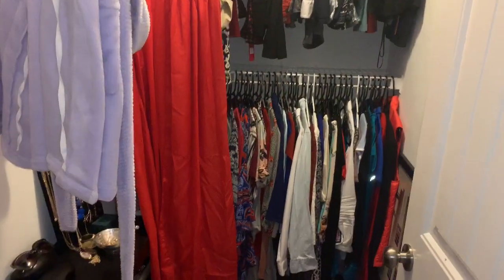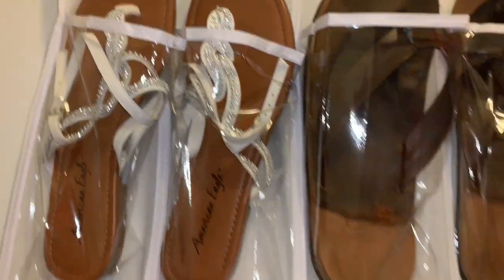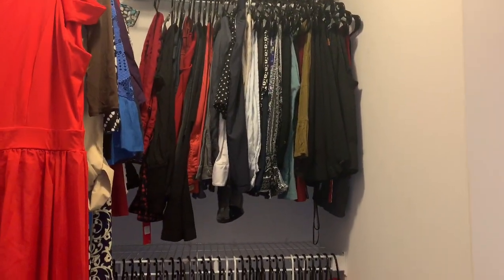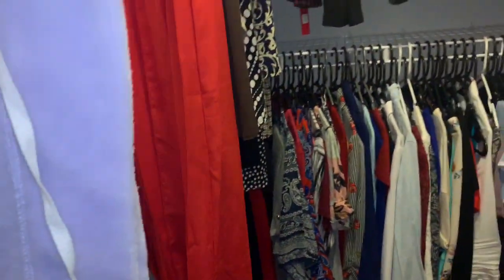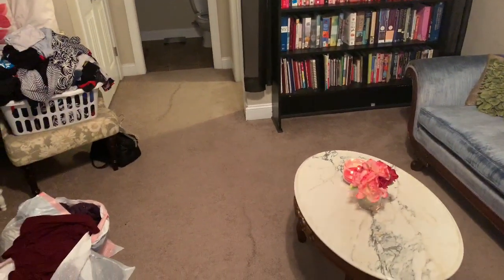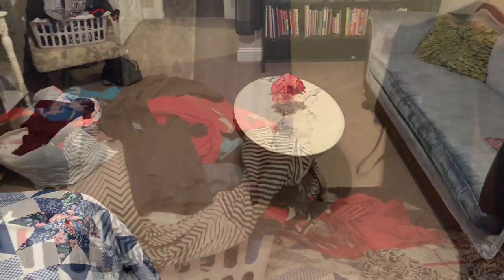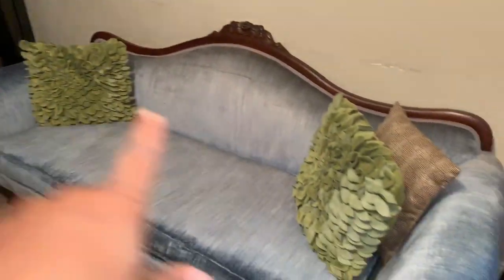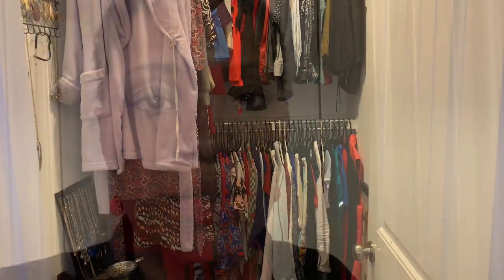Tidy Tuesday || COME CLEAN WITH ME || Mom’s Clothes || Getting Things Done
Hey yall.  We finally have enough hangers to hang up most of my clothes.  I am so thankful to have my master closet all squared away and able to not have piles of clothes in my house.  Praise the Lord.  Glad you stopped by.  Blessings XOXO